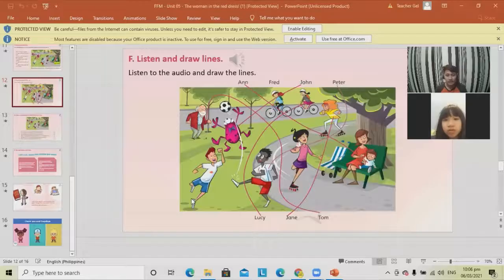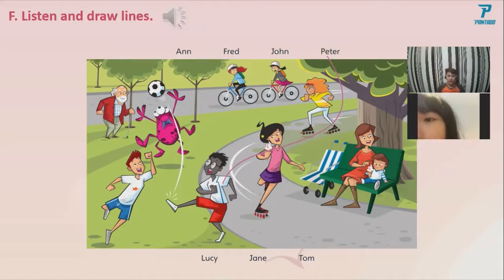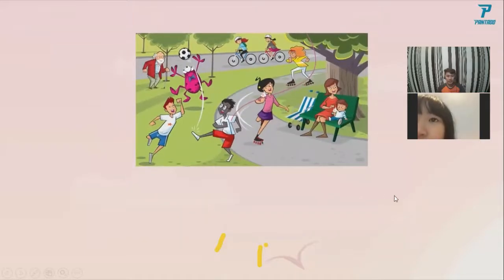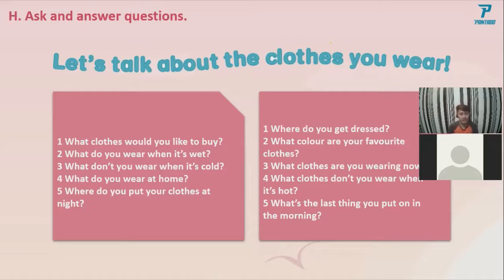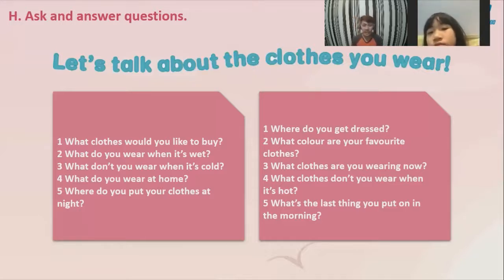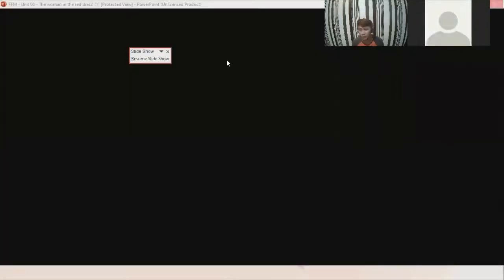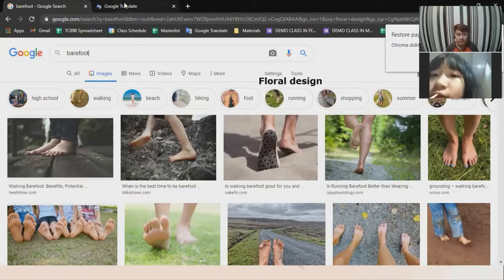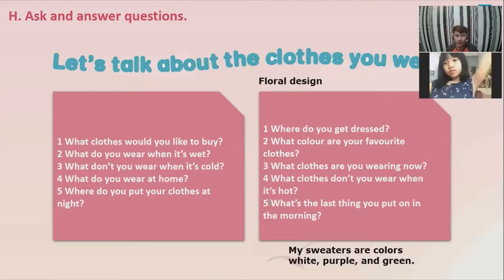PK2010054 - Day 07 (06-Mar-21 09:00PM to 09:45PM)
Pantado English Online Classes
Teacher Angel's Class with Lý Thảo Anh (Riley)
Lesson 07 Fun for Movers Unit 5 Last Part